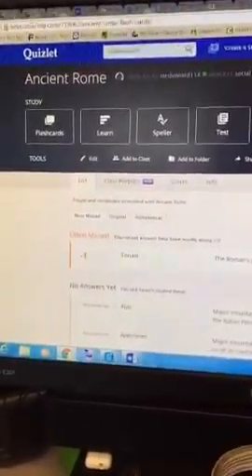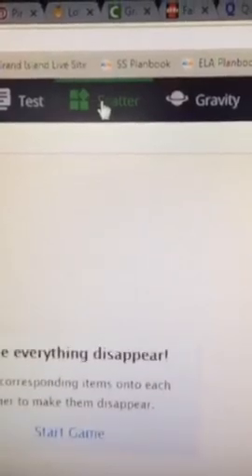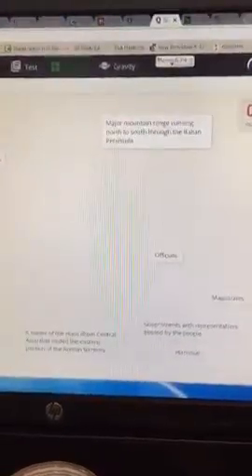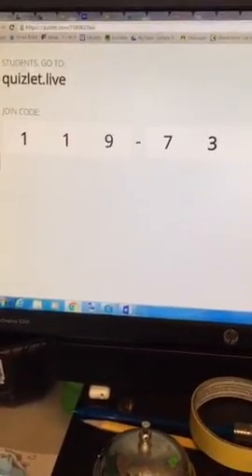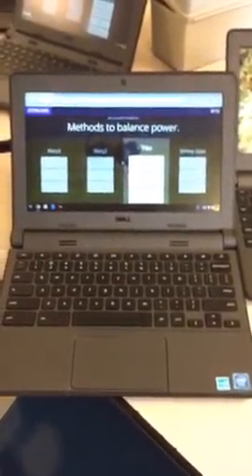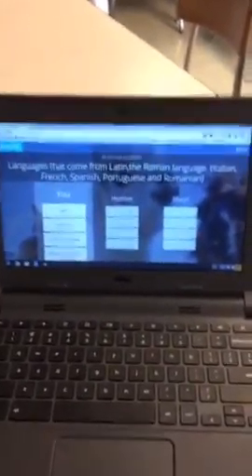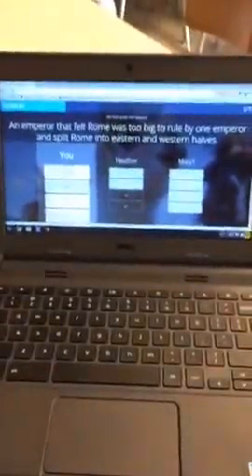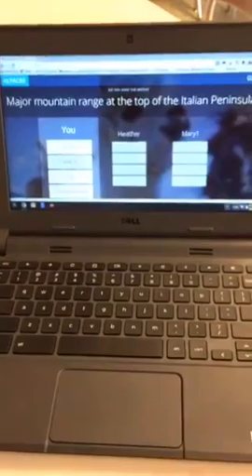Been using Quizlet for year but loooooving THIS new feature. Come see!! ✨Using Your Smarticles✨.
Recorded on 03/31/2016 05:12 PM UTC by mrshoward118
Live viewers: 5
Heart count: 129